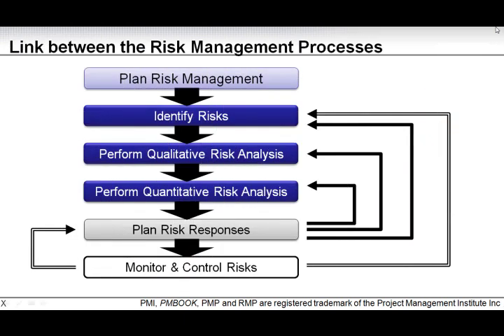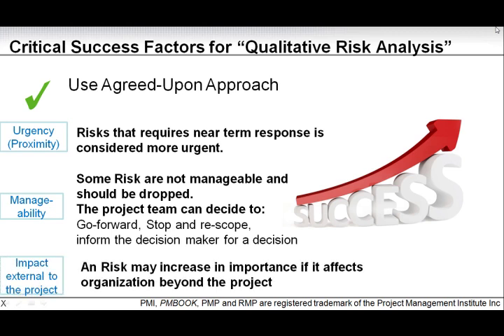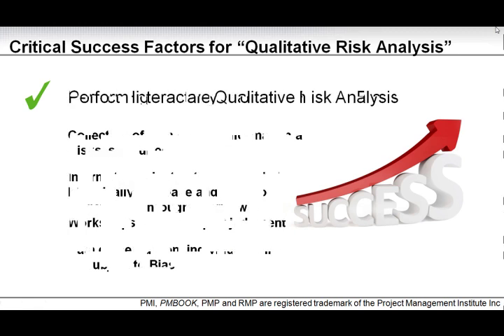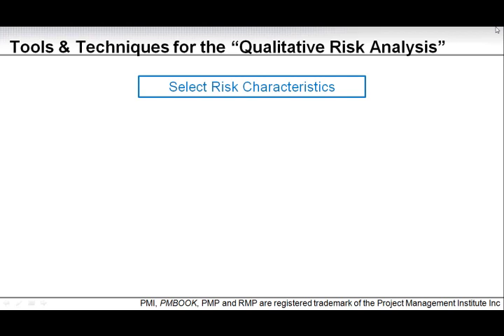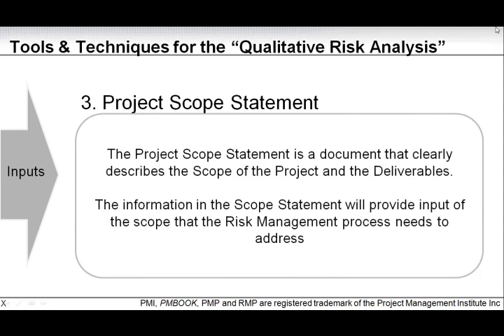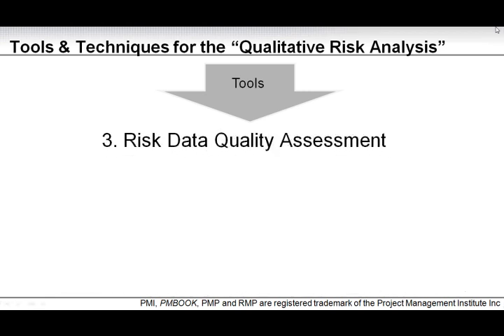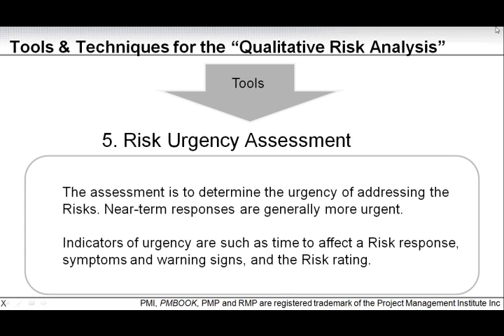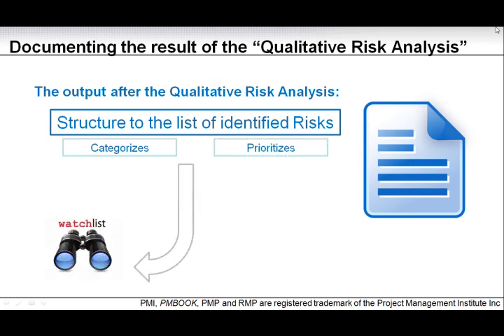PMI RMP plan risk/RMP Training course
PMI RMP plan risk
he PMI Risk Management Professional (PMI-RMP)® highlights your ability to identify and assess project risks, mitigate threats and capitalize on opportunities. ... If you're ready for greater recognition, the PMI-RMP will validate your specialized expertise and help you stand out to employers, stakeholders and peers.

What is the PMI-RMP® exam like? The certification exam has 170 multiple-choice questions and you have 3.5 hours to complete it.
Like all PMI exams, the exam is challenging. It was not as difficult as the PMP exam.

Project Managers, Senior Executives, Directors, Engineers, Planning Engineers, Project Coordinators, Business Executives, Operations Managers, Construction Managers, and IT Project Managers.

This RMP course is most beneficial for Telecom, Oil & Gas, construction, manufacturing, power, IT and other industries interested in learning ways for increasing and improving their productivity